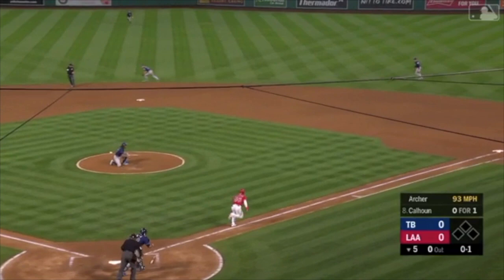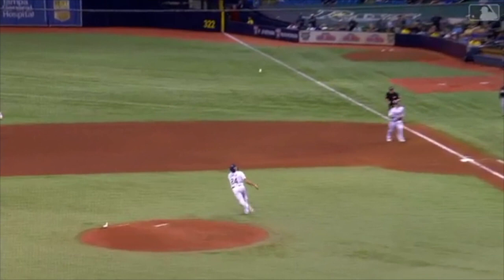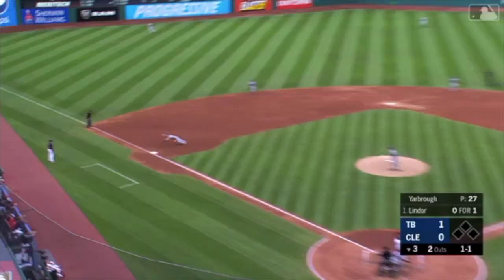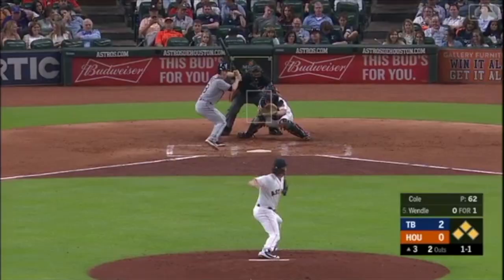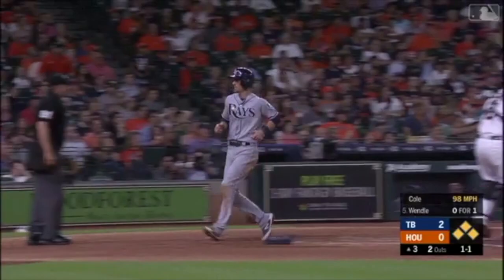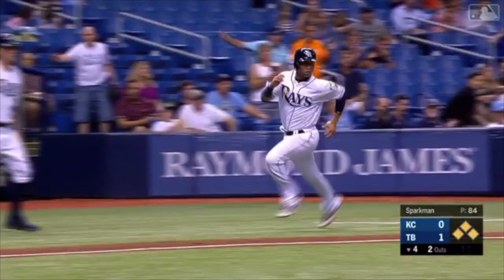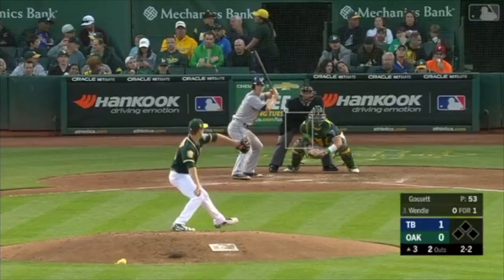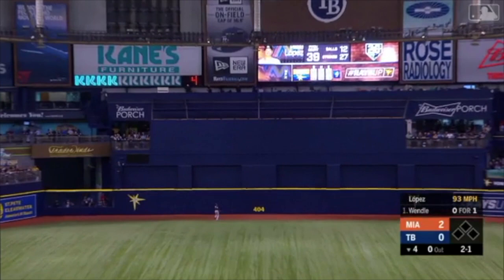Joey Wendle 2018 Highlights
MLB owns the videos used.

2018 Stats - .300 .354 .435 .789, 139 G, 545 PA, 146 Hits, 33 2B, 7 HR, 61 RBI, 16 SB, 4.3 WAR, 4th in voting for RoY